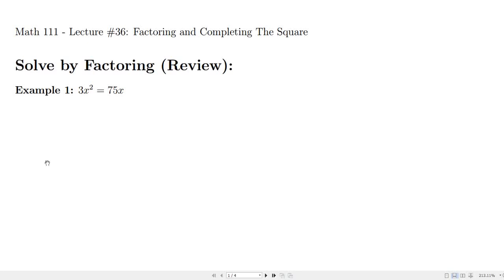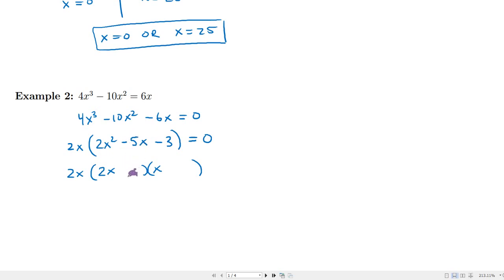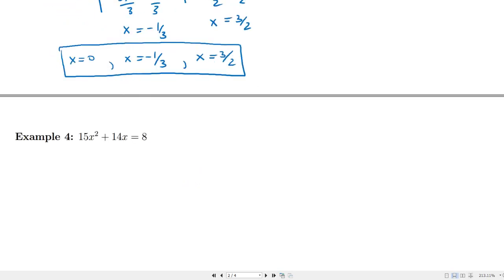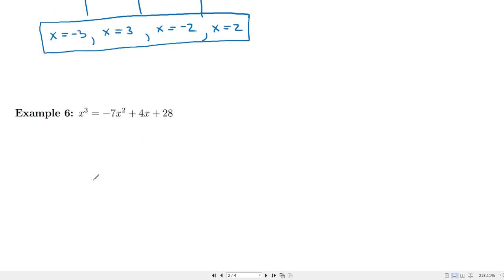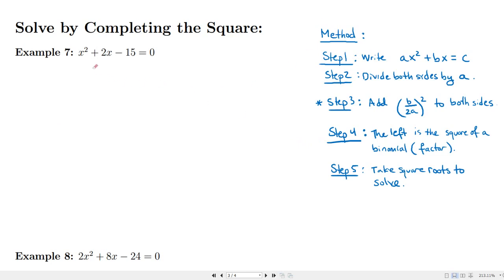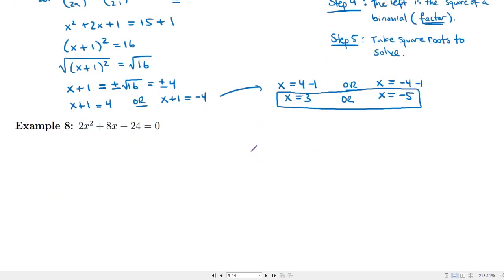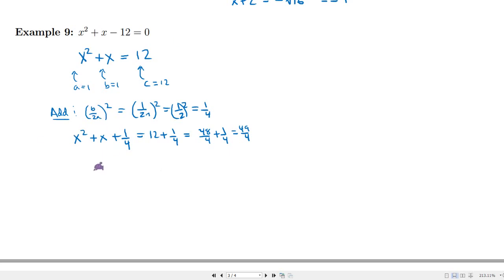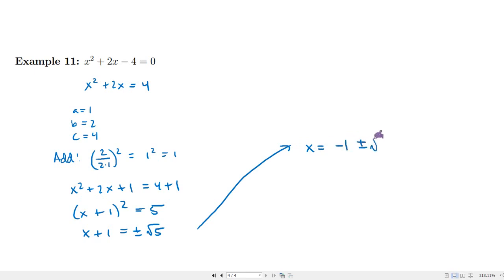MTH 110 - Lecture 36 - Factoring and Completing the Square